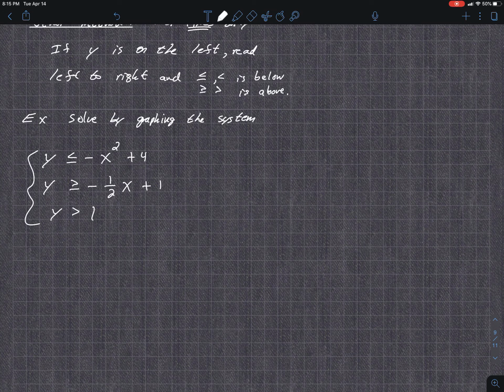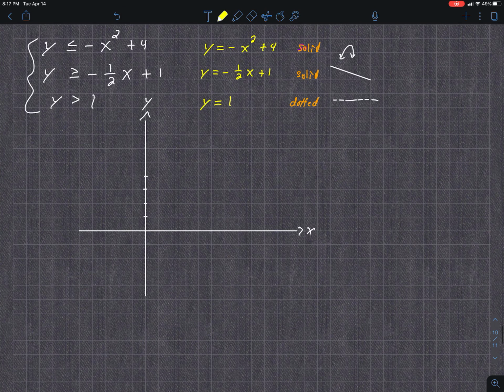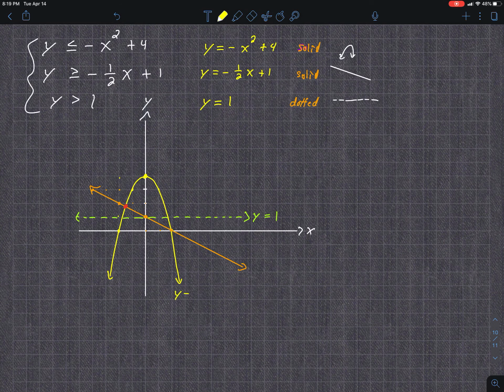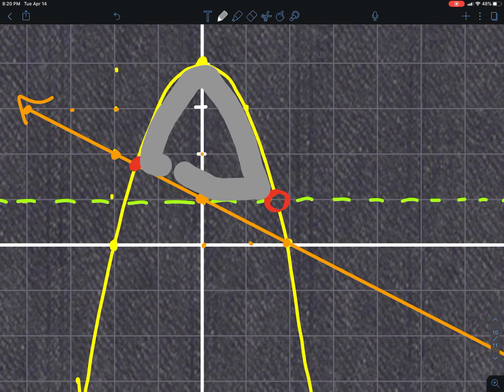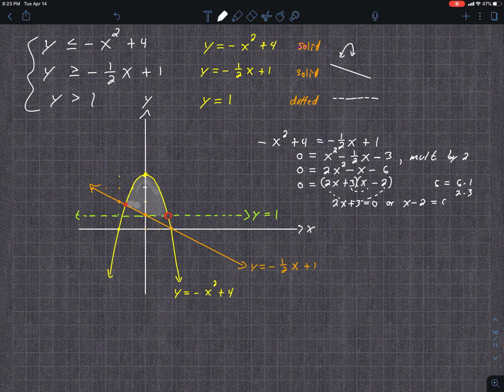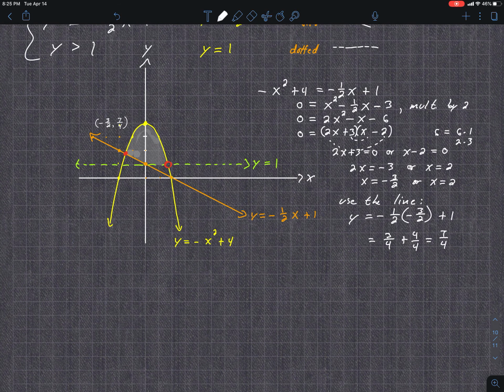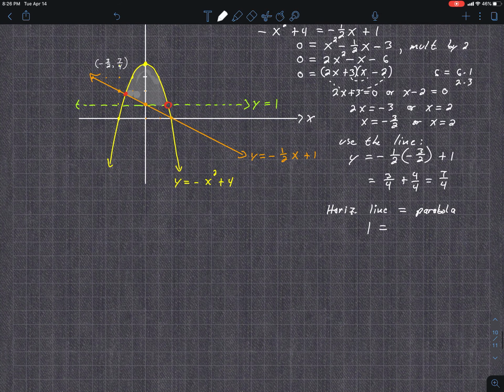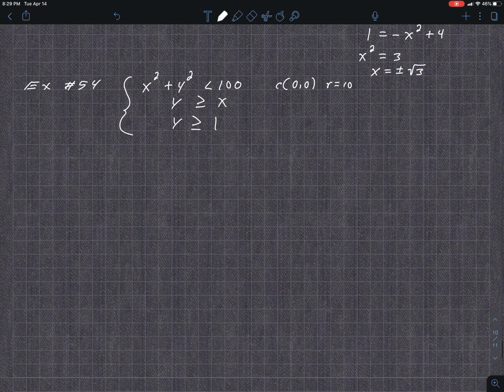Math 25 Chapter 5 5b